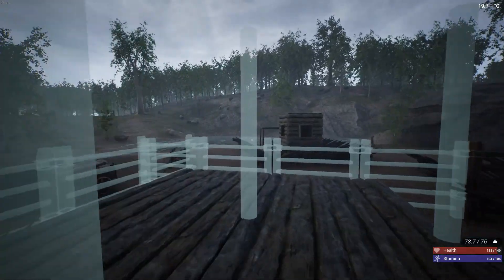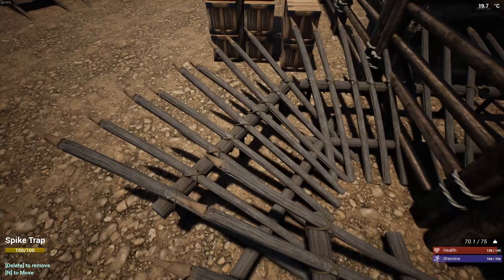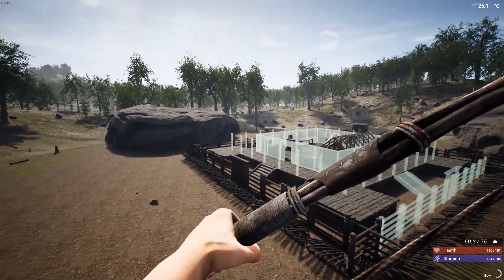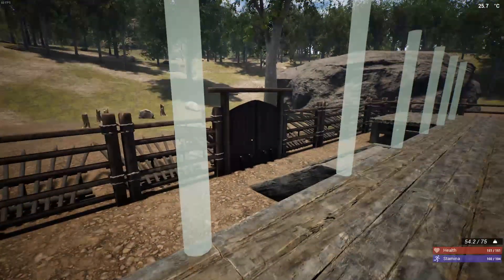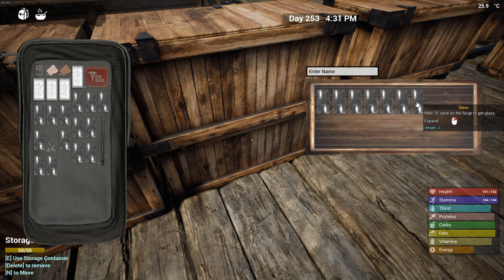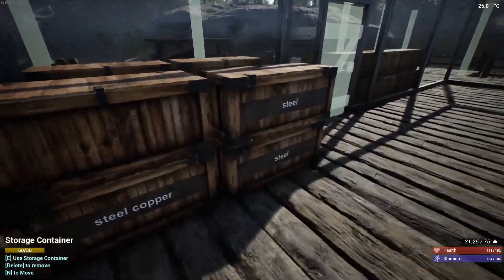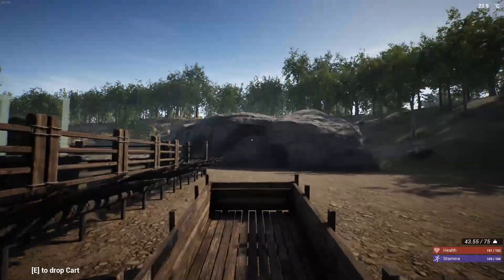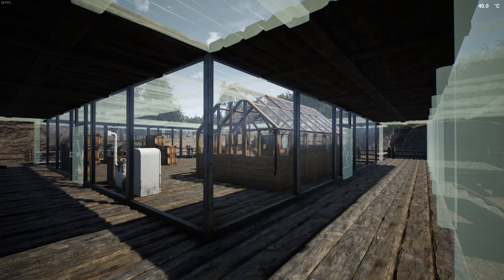HARDCORE GLASS WALLS | Base Building | The Infected Gameplay | S3 EP63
Currently in open alpha testing, The Infected is an open world sandbox, survival crafting game. Build your base, defend and protect yourself from wildlife and infected Vambies.